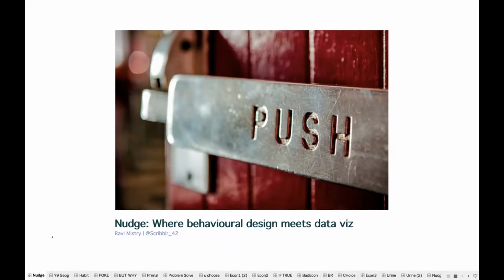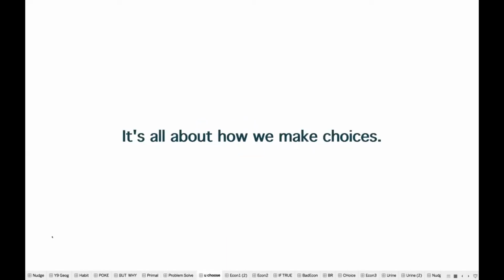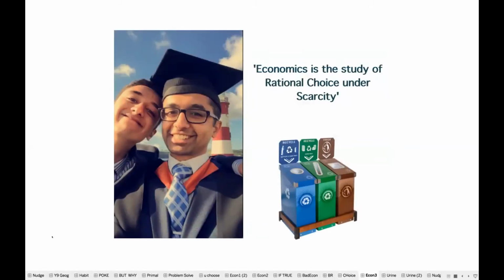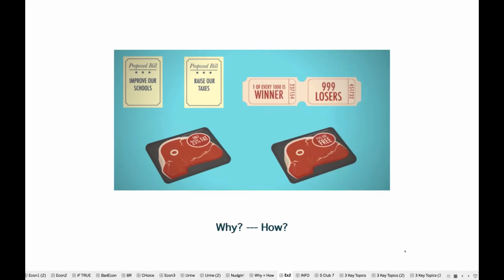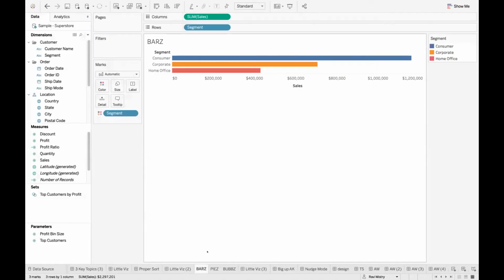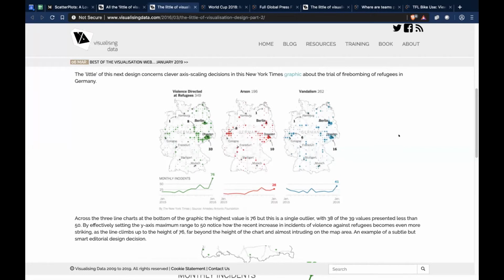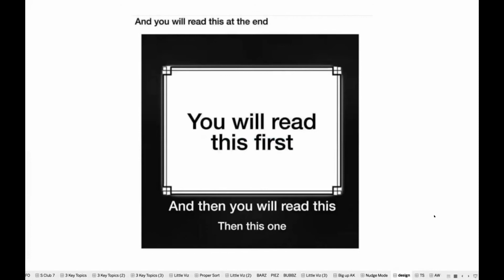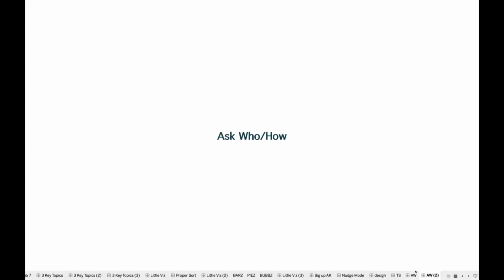TFF EMEA 10 Ravi Mistry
Over the last few months, the topic of "data literacy" has been abuzz among the data community. Alongside this, the concept of 'visualisation literacy' is just as important. In this presentation, Ravi touches on behavioural design, nudges & the importance of assumed tacit knowledge for the end user.

Thanks to our TFF Favorite Sponsor, Cloudstream Partners for their support of TFF EMEA.  Visit cloudstreampartners.com to learn more about their customized approach to training and consulting services.

A special thanks for the continued support of PlayfairDataTV! playfairdata.tv provides the tips and tutorials to help you learn Tableau!

Videos edited by Ryan Griffin